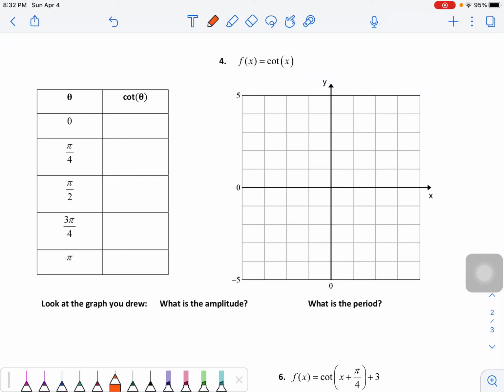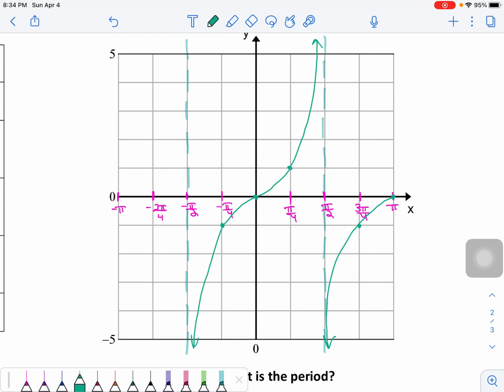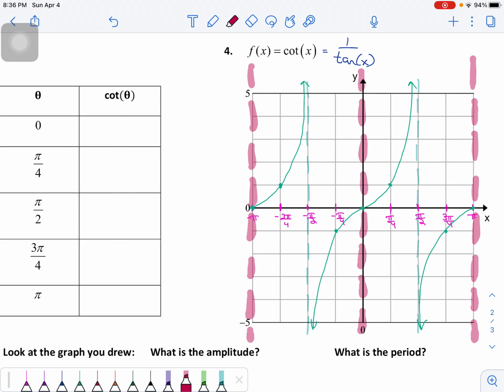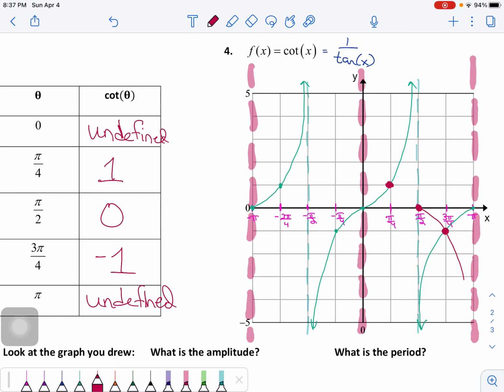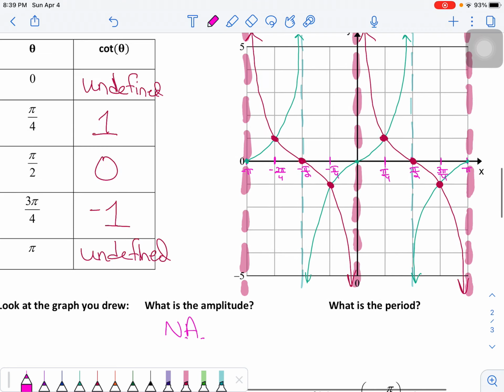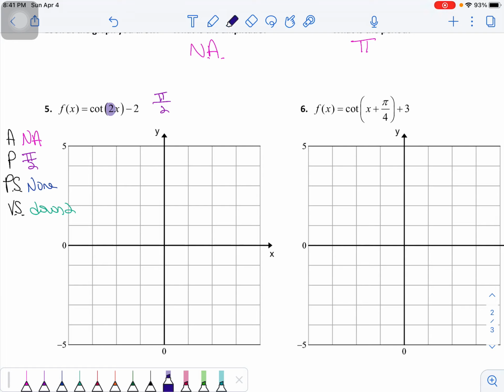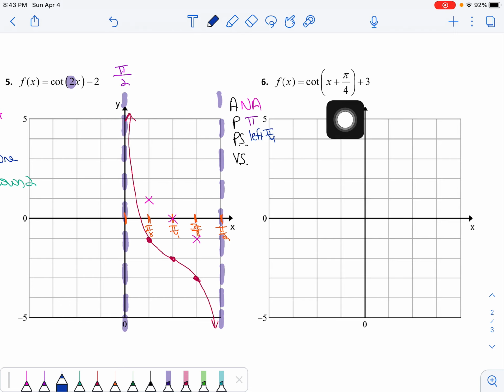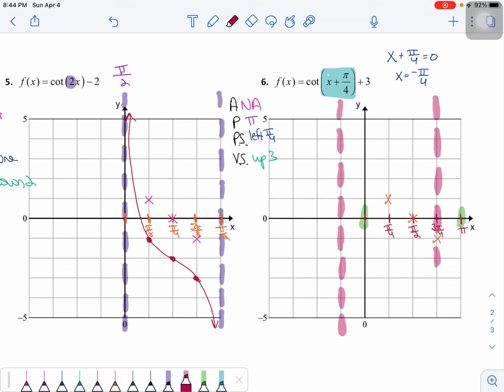Graphing Cotangent Functions